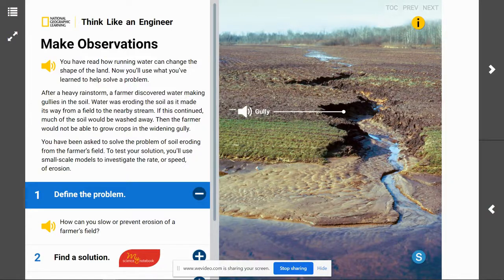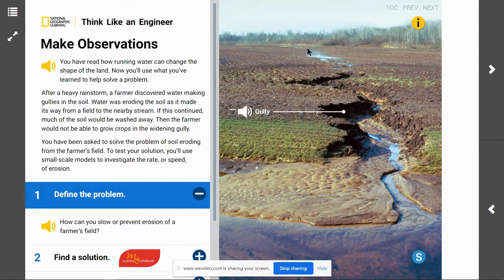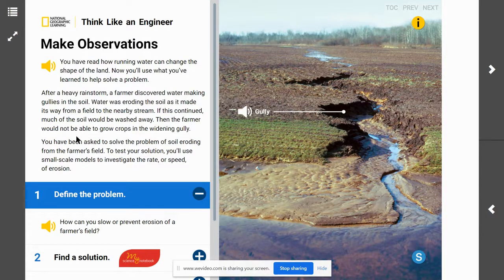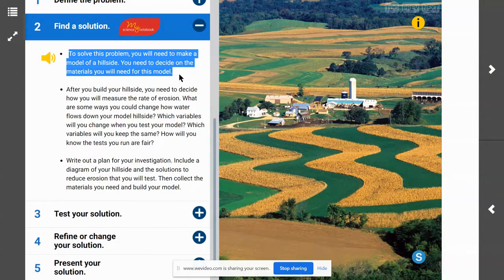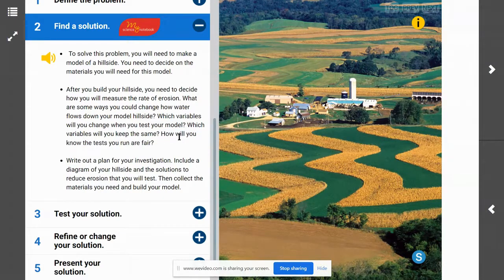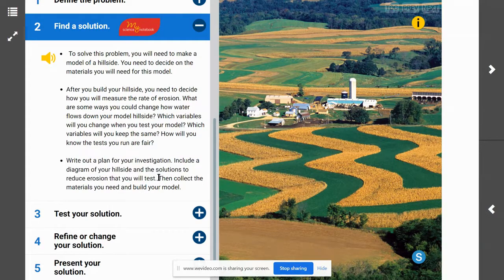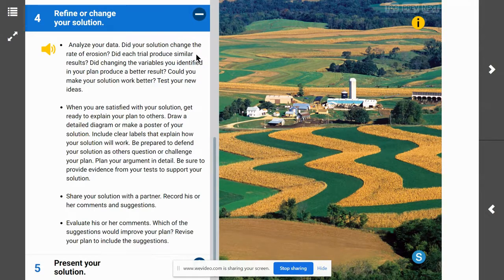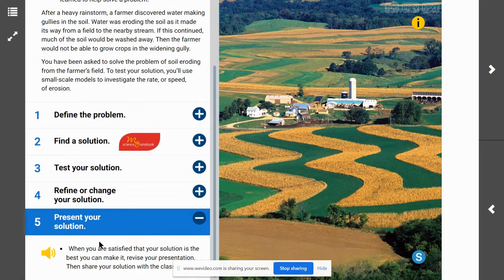Think Like and Engineer: Make Observations